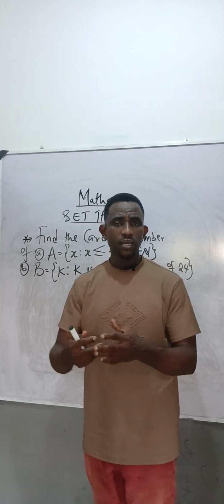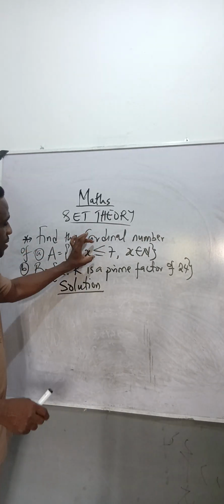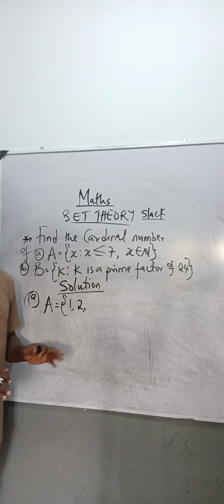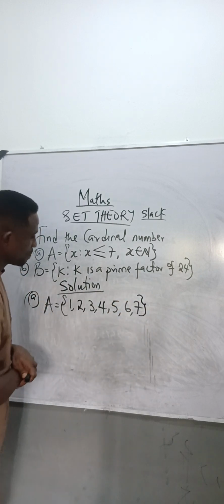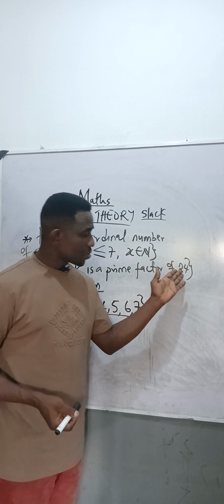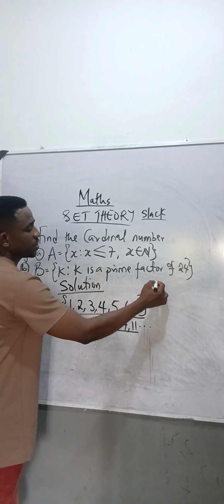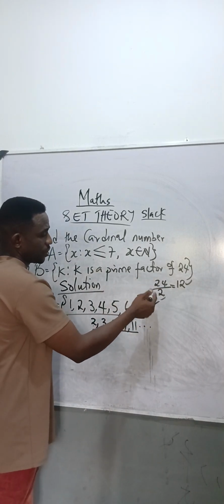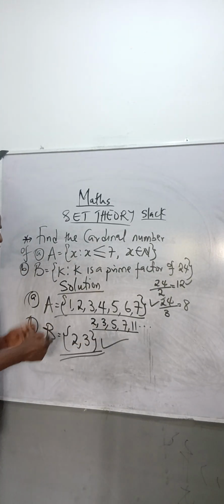Cardinal number of a. n(A)= 7 , b. n(B) =2